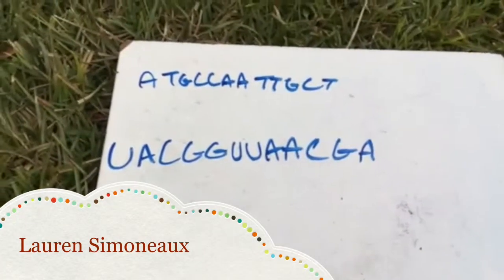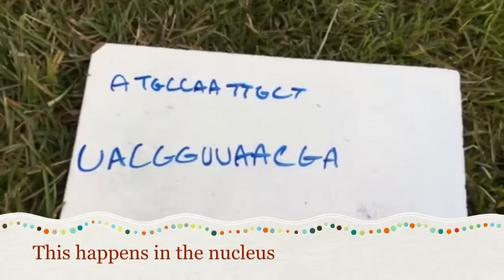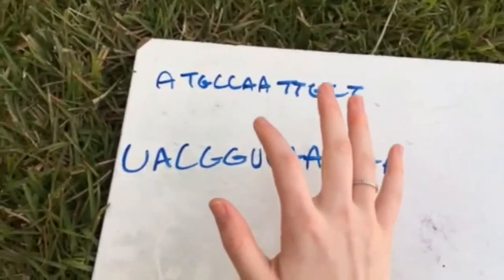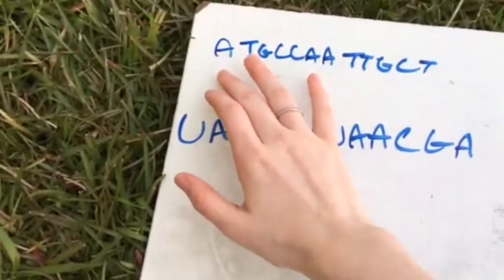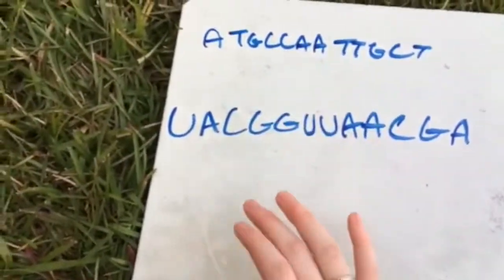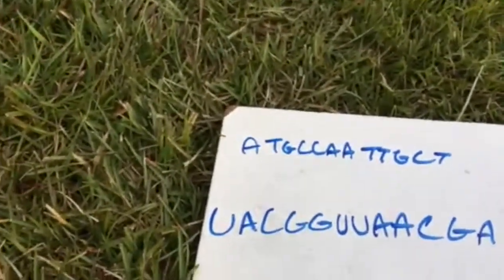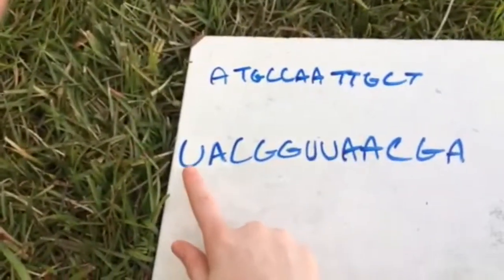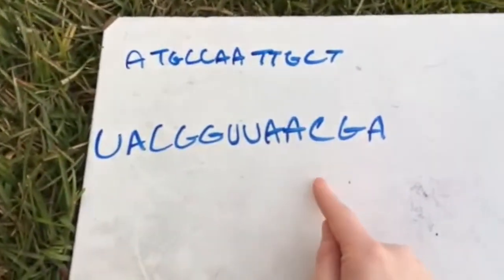Protein Synthesis Review Taylor B & Lauren S